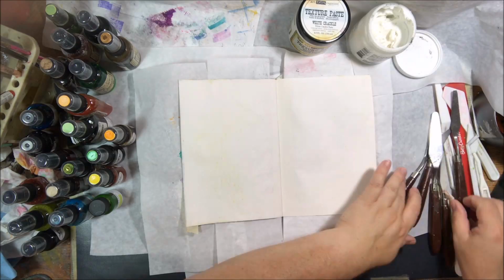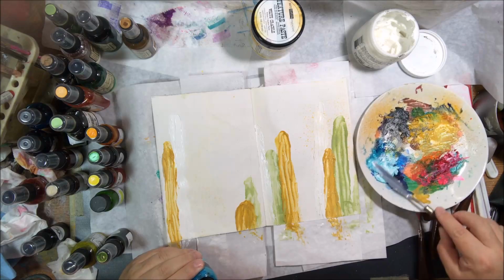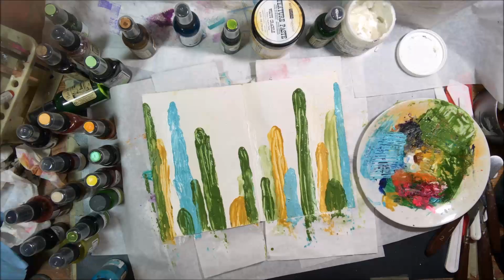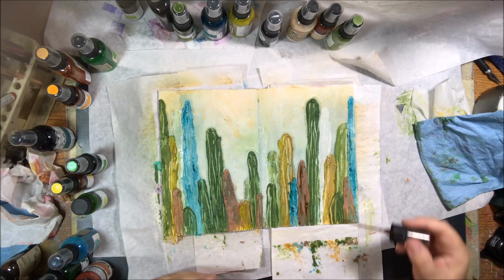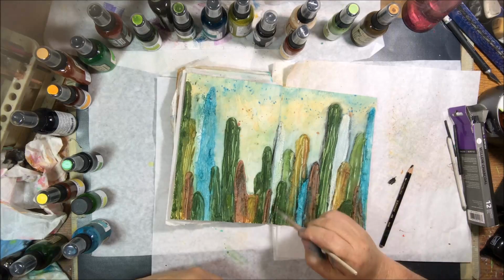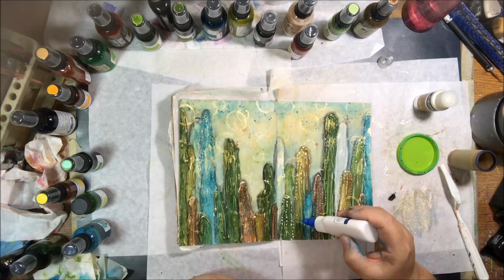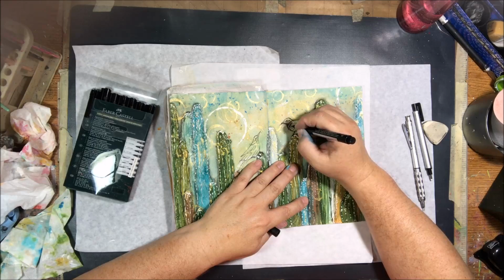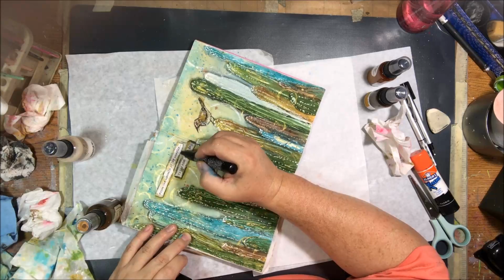Mixed Media Art Journal Page - The 13th Journal - Canvas Corp Brands Creative Crew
My mixed media art journal page in the 13th traveling journal from the Canvas Corp Brands Creative Crew traveling art journals project. Find out more on the CCB blog here

Materials Used and Links:
Palette Knifes
Golden Light Molding Paste
Prima Art Basics Texture Paste, White Crackle
Tattered Angels Glimmer Mists:
Tattered Angel Simple Sheer Mist, Shade
Decoart Media Fluid acrylic, Titanium White
Decoart Media Fluid acrylic, Interference Gold
Fine line applicator
White Posca pen, fine
Black Posca pen, fine
MPitt artist pen, small nib, black
Mechanical drafting pencil
Tombow mono zero eraser